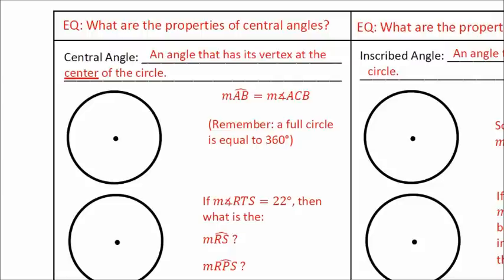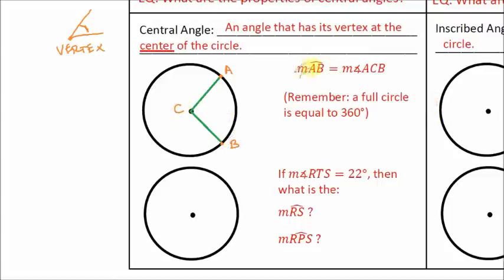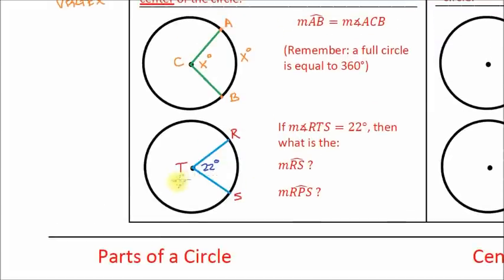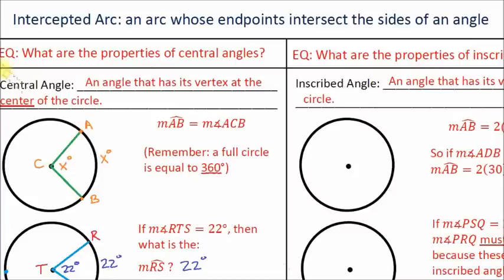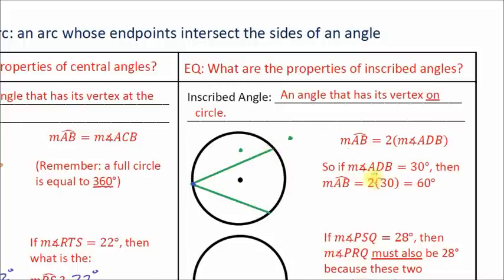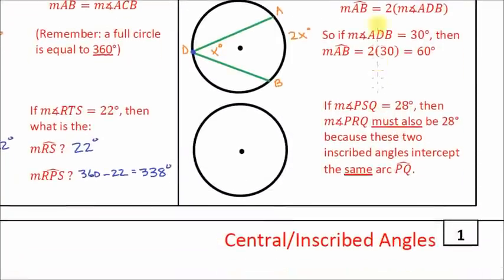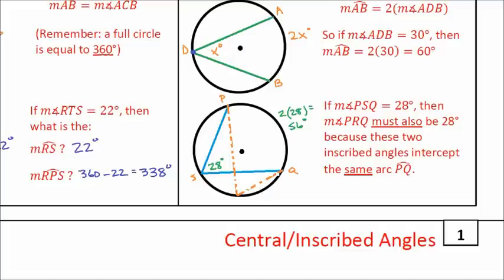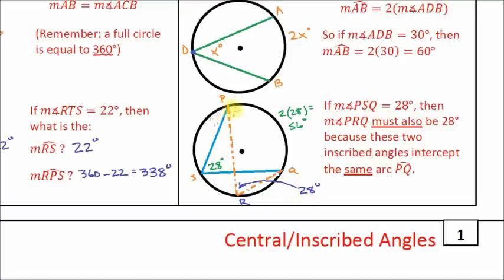Circles 02 Central and Inscribed Angles